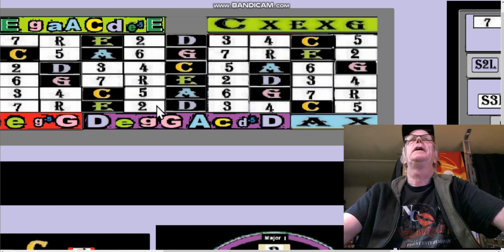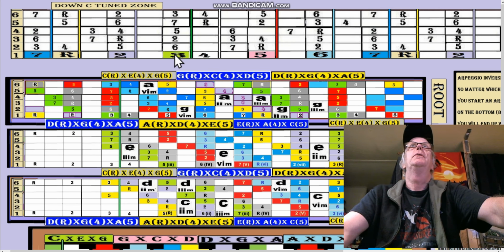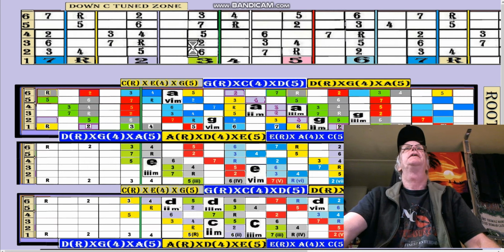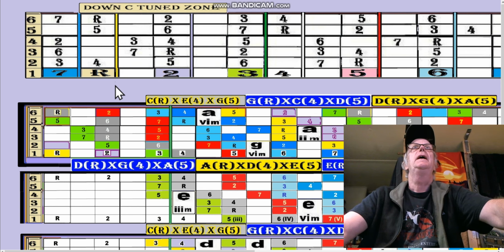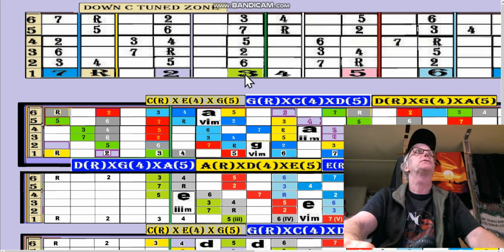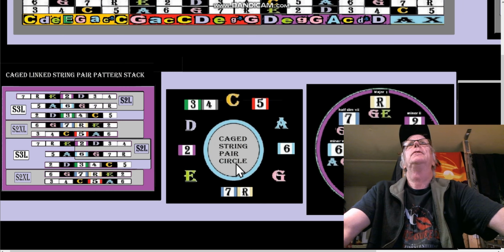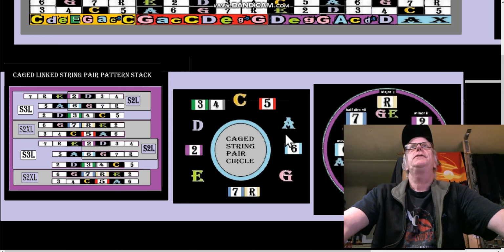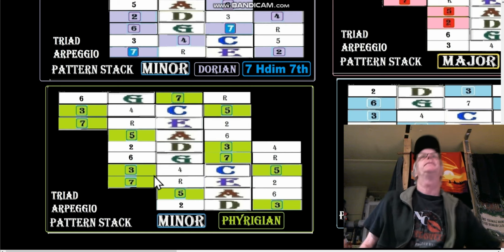Andys Free Guitar Charts Videos Lesson Chart 152 Part 3 of 5